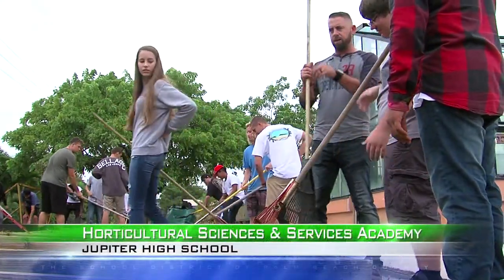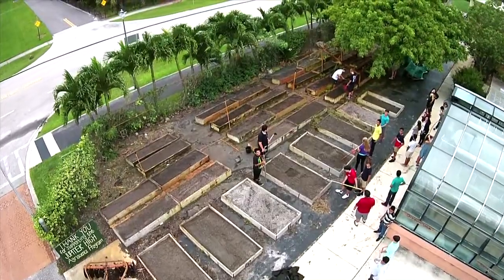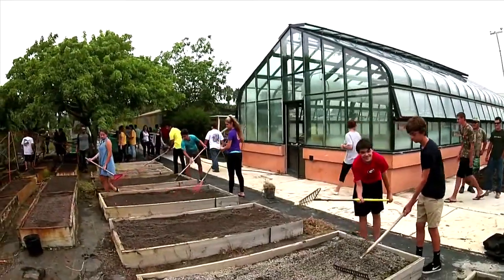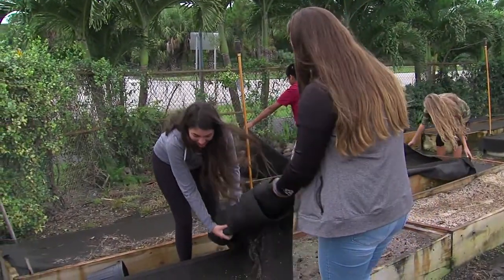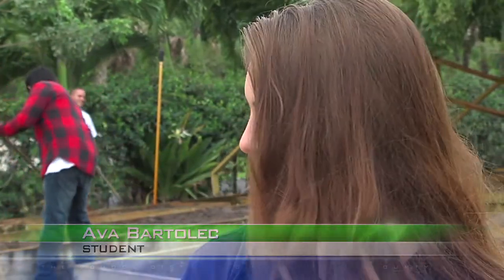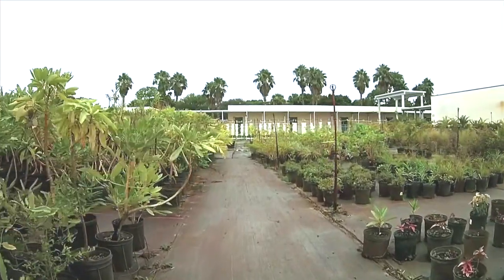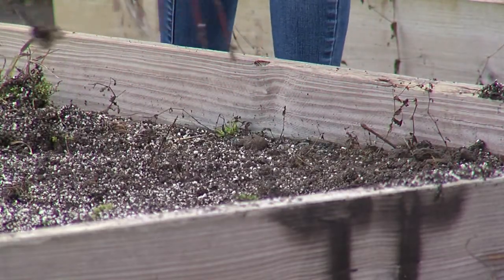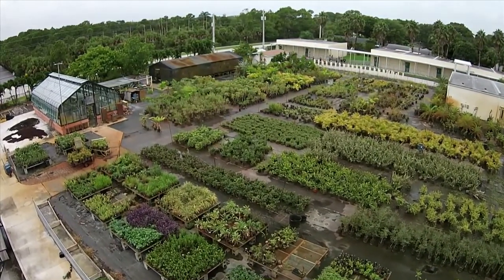CULTIVATING SUCCESS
Students' interest in agriculture really takes root in the Palm Beach County School District's only Agriculture and Horticulture Academy. See how this unique program at Jupiter High School is cultivating success!